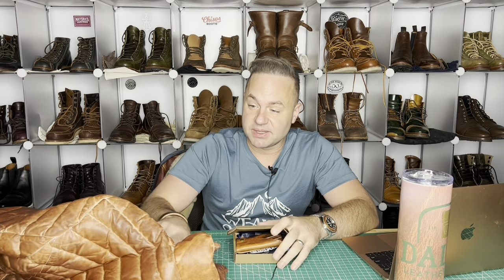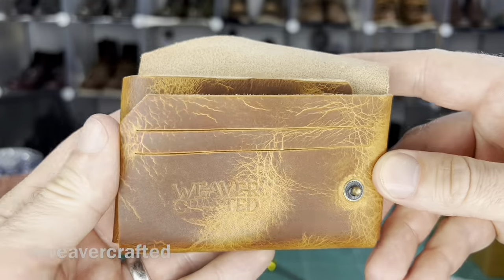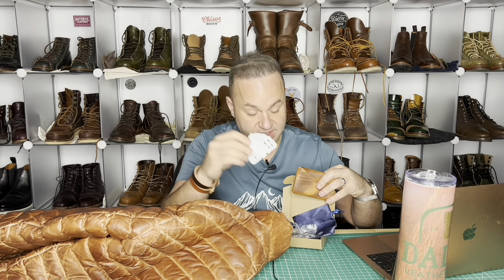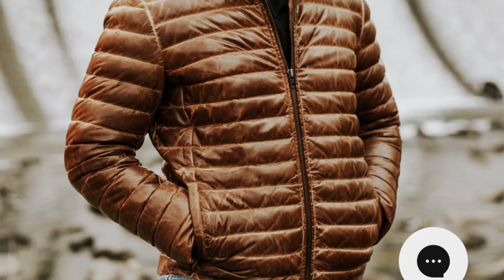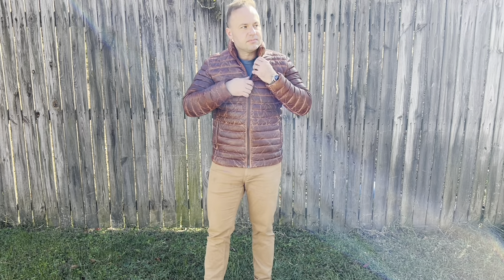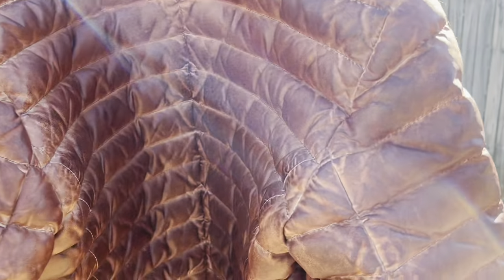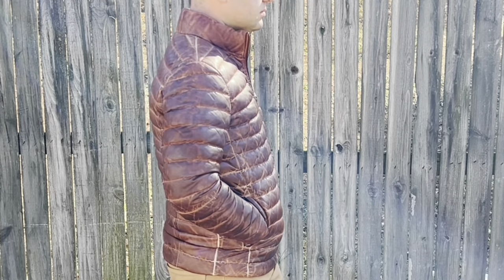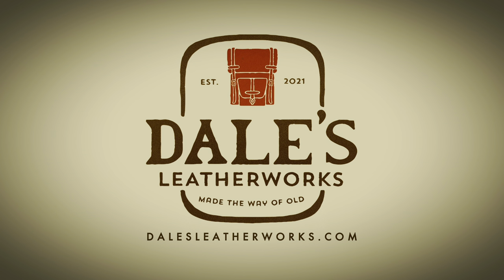BUFFALO JACKSON Bridger Leather Jacket (Lambskin) Review (and it’s for sale!!!)